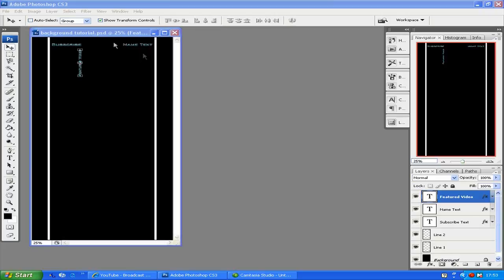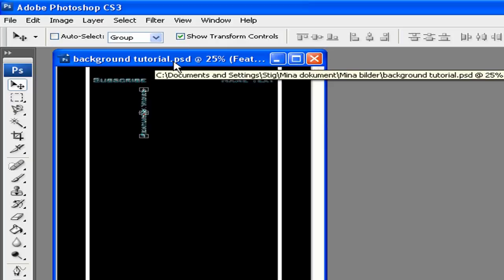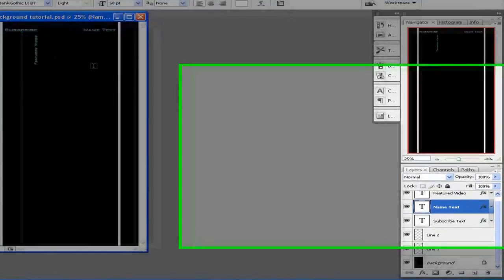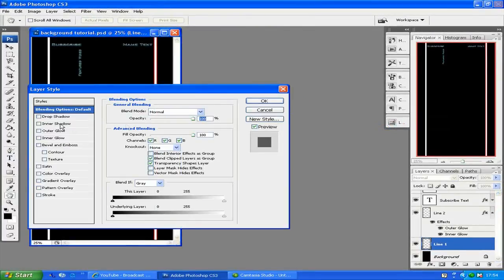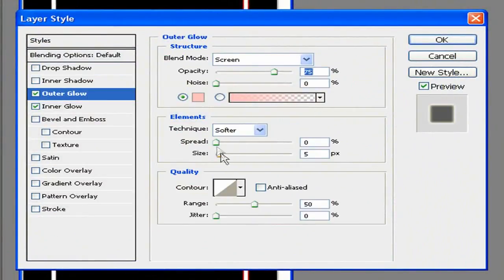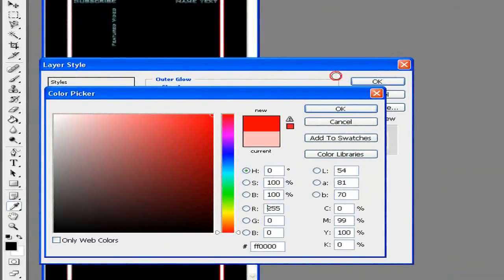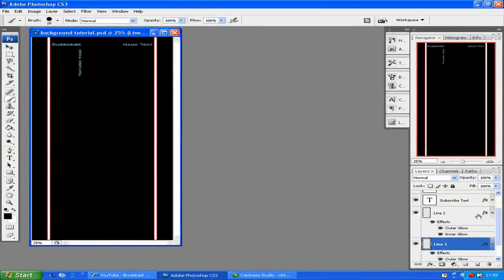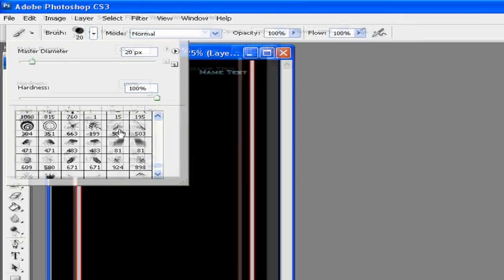Photoshop :: YouTube Background Tutorial (New)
File made by me and you can use it for own work but not putting it up and claim as yours.

Remake of the youtube background tutorial because this 1 is better so enjoy